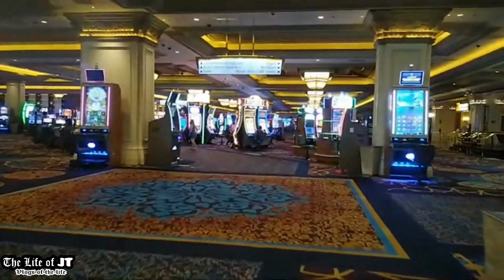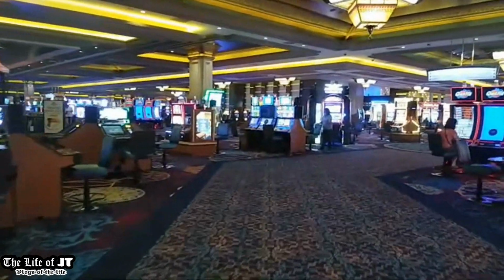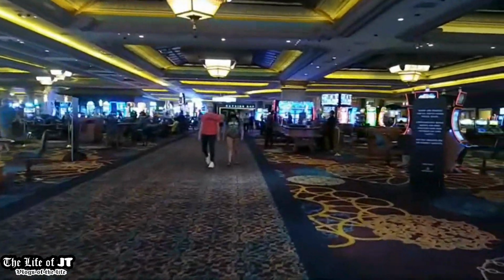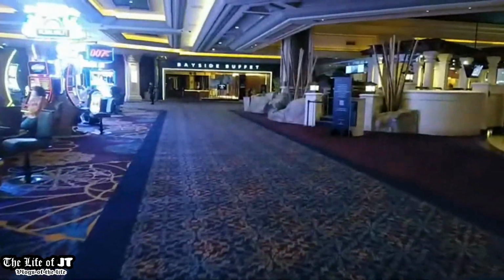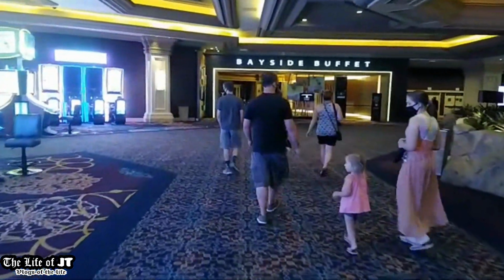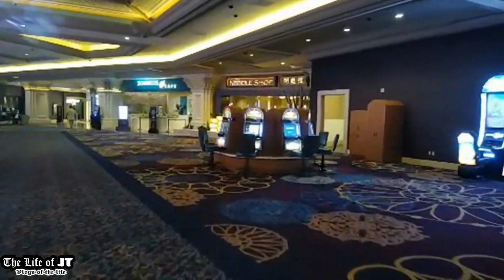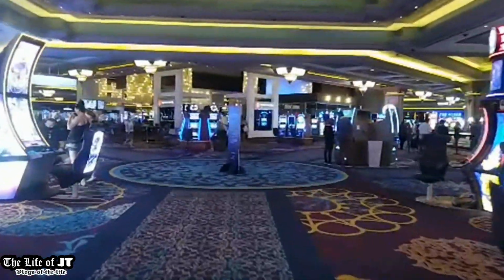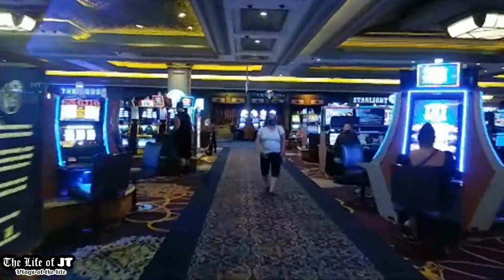Security Guard Takes Filming Personal @Mandalay Bay OPENING |Partial Walk-thru 2020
In this walkthru video i head into Mandalay Bay in Las Vegas Nevada post mandatory Mask mandate for the reopening of the casino. Will everyone be following the rules? I follow all the filming rules by not filming Table Games, patrons, or high limit games. We have a couple security guards that are taking their jobs a little too serious. As you can see if the video i walking down the main path no where near table games and there are barely any people in the casino. My goal was to promote this casino for their reopening so In coming Vegas visitors will get to see how Safe it is.

Motorola G7 Supra-

Go PRO HERO 7 Accesory kit-

Nikon a900 4k Camera-

To become a Channel Member Click the Link Below its less then $3 per month. You will Receive many perks including Custom Emojis, Giveaways, Shout-outs, exclusive content, and more. Thanks to all my members. Love you all for the support.

GOING TO VEGAS? This is a Must Have BOOK!

Get yourself some LIFE OF JT MERCH